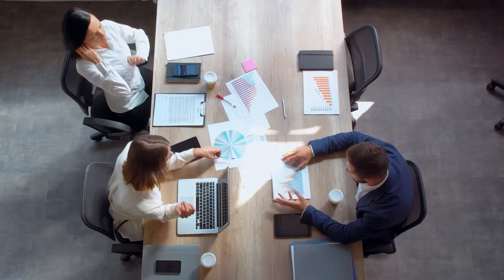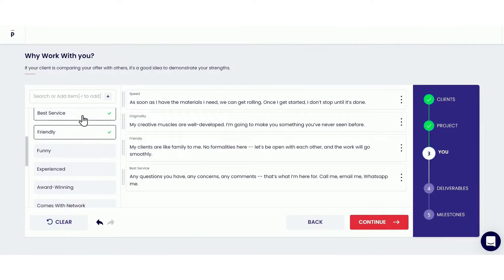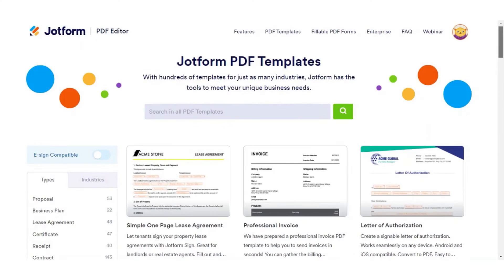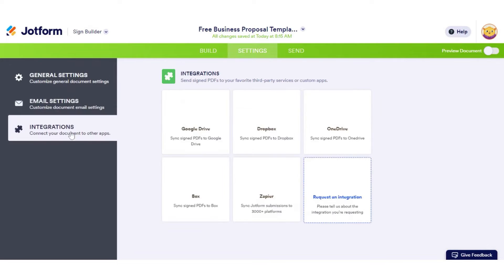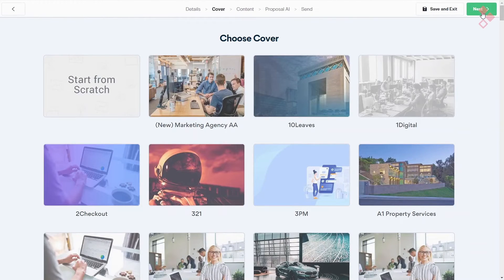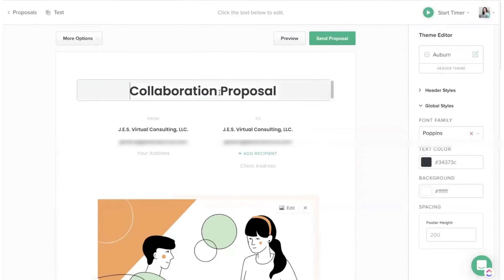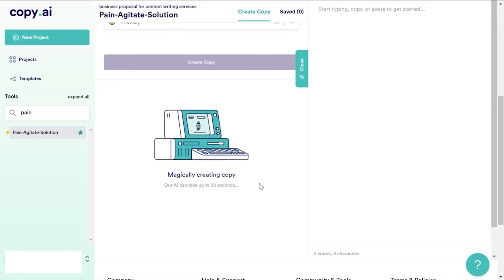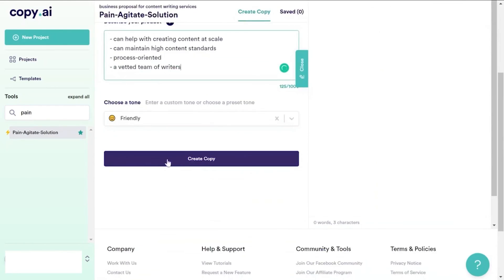5 Best Proposal Software Tools (Comparison & Full Demo)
Here are the best proposal software tools:
1. Prospero

2. Jotform

3. Better Proposals

4. PandaDoc

5. Bonsai

Note: my channel is viewer supported so if you make a purchase using my link above, then I might make a commission at no extra cost to you.

Timestamps:

0:00 – Proposal Software
0:37 – Prospero
1:56 – Jotform
3:13 – Better Proposals
4:06 – PandaDoc
4:39 – Bonsai

Proposal software is an invaluable tool for businesses of all sizes, enabling them to quickly and easily create proposals that make a lasting impression. It helps streamline the process of creating well-crafted proposals that are both persuasive and professional. Proposal tools are also a great way to increase efficiency and productivity in the workplace by eliminating redundant tasks. It simplifies the proposal writing process, allowing users to focus on what’s important – the content of their proposal.